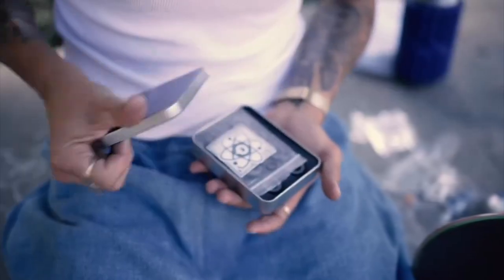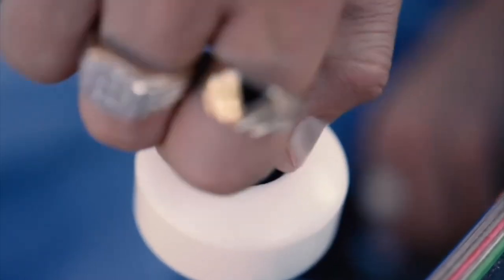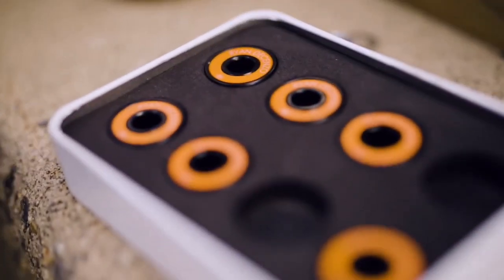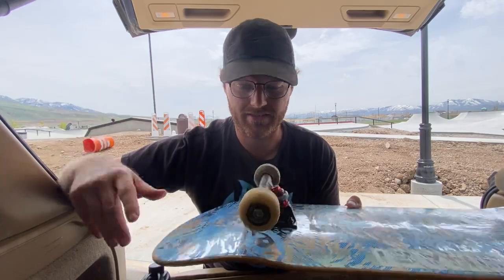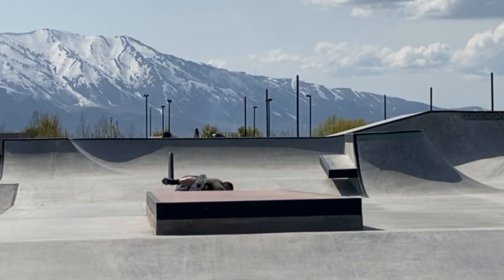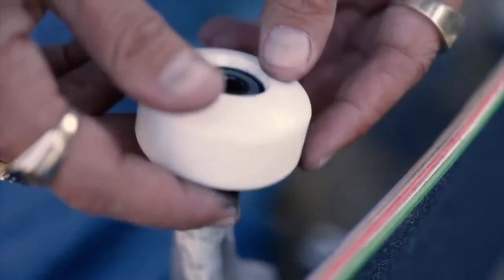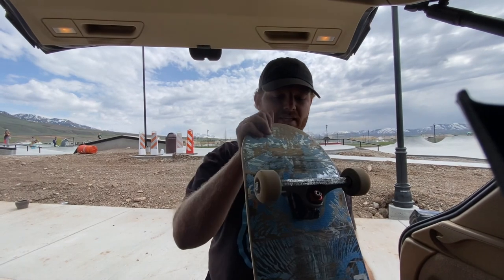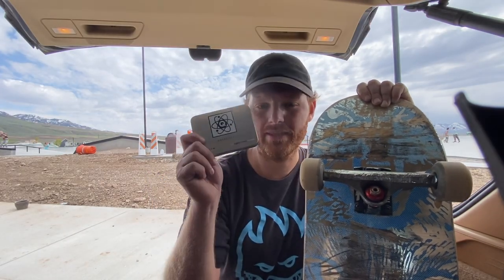TJ Roger's DIAMOND Finished Skate Bearings!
TJ Roger's skate's diamond finished skateboard bearings. TJ Roger's recently signed with skateboard bearing company called Quantum Bearings. TJ Roger's isn't the only one skating for quantum bearings fellow candian skateboarder and friend Ryan Decenzo is also rocking with Quantum bearings diamond finished skateboard bearings. Quantum bearings makes top tier skateboard bearings for a fraction of the cost of their competitors. After skating them myself I can see why TJ Rogers and Ryan Decenzo like quantum skateboard bearings.